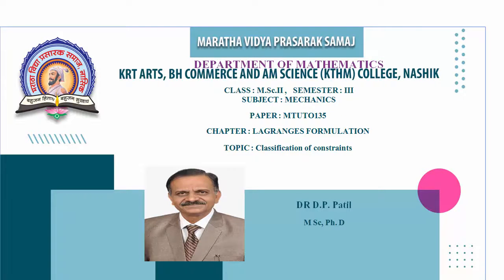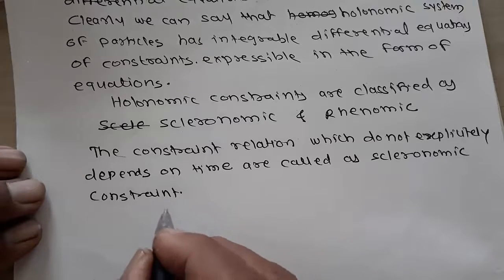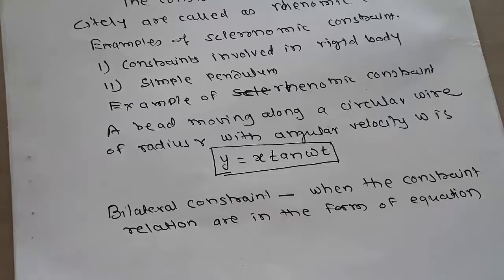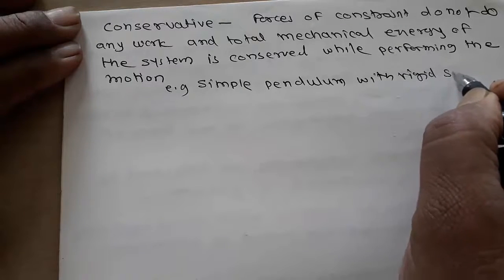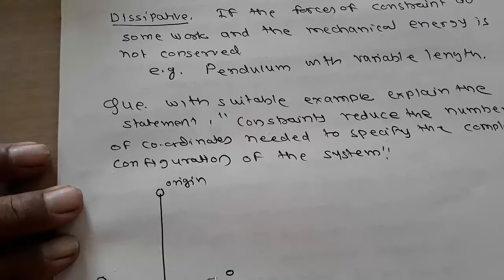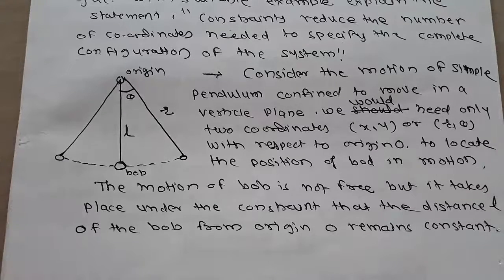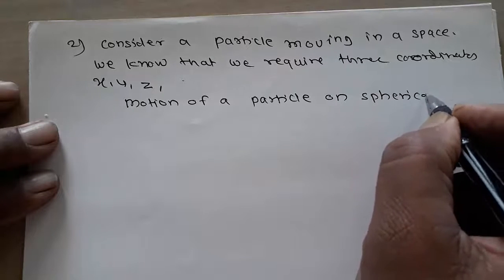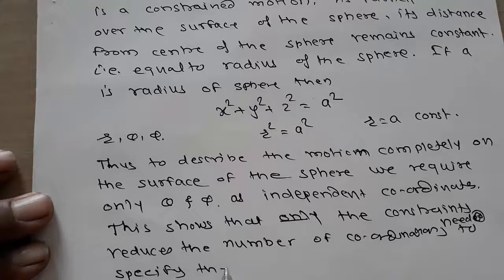M.Sc.(Mathematics) |Sem-III | MTUT0135 : Mechanics| Dr. Dinkar P Patil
Chapter: Lagranges Formulation
Topic: Classification of constraints
Lecture No 5
This video explains the classification of the constraints